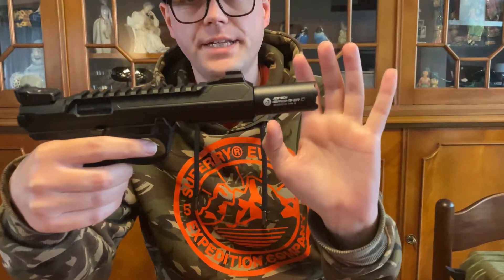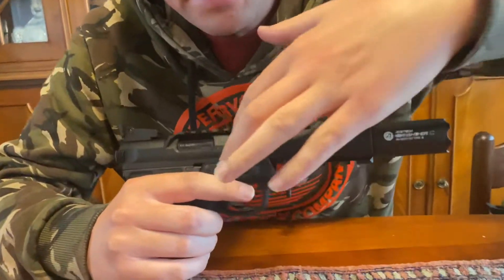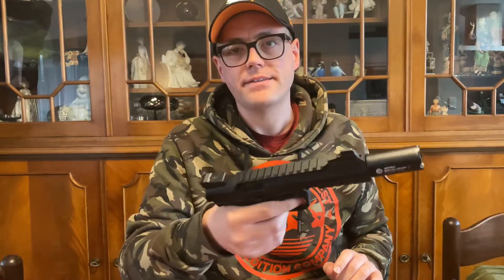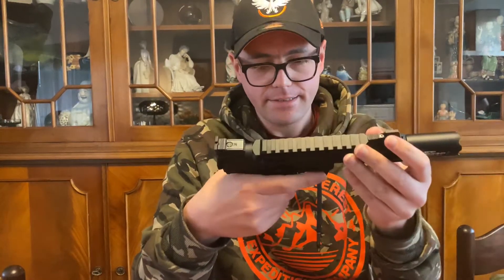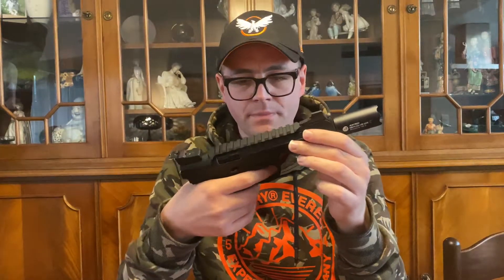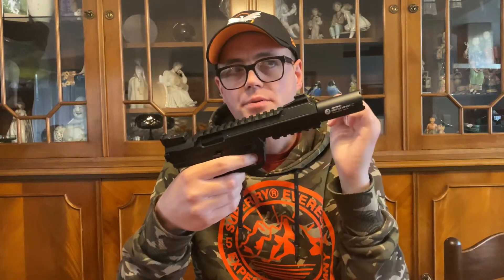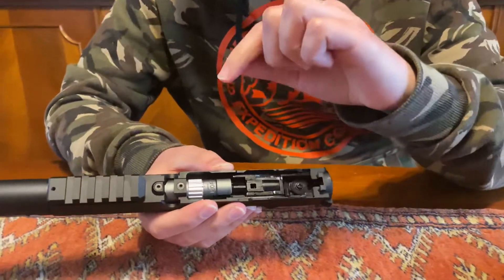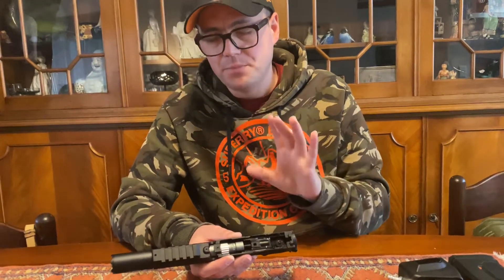Talking about my modded AAP01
Ain’t she beautiful.
My AAP01 fully modded .
I honestly couldent believe my AAP01 could get any better
Thank you to @airsoftdoctor for helping me build it .
Let me list the parts
_ A mamba upper from action army
Bought from the great @airsoftdoctor
_ acetech brighter C tracer
_ TTI adjustable trigger
_ cow cow stainless steel hammer
_ primary airsoft HPa m4 adapter
_ stalker airsoft design Prometheus dual bore barrel
_ maple leaf autobot 70 degree bucking
_ stalker design spring set
_  action army cnc rotary hop unit

That’s all of em so far
And it turned my AAP01 into something I love even more

You are all amazing people and I am grateful to share my joy with you

🚨not real 🚨

🚨airsoft toy 🚨